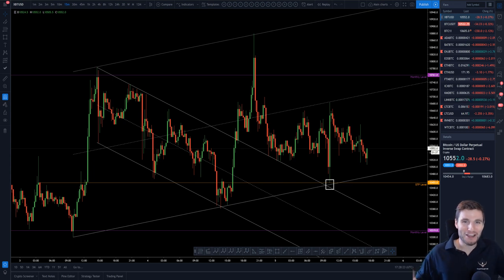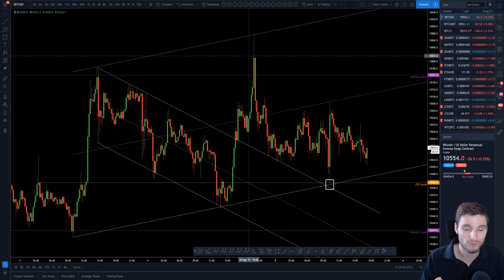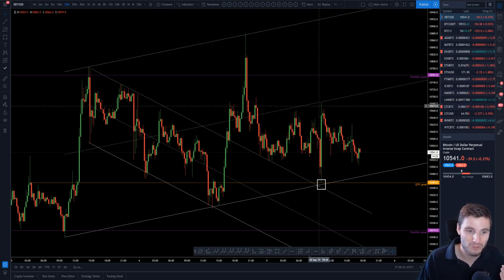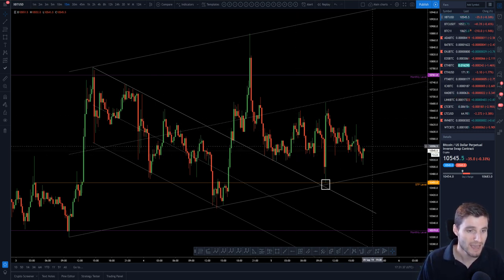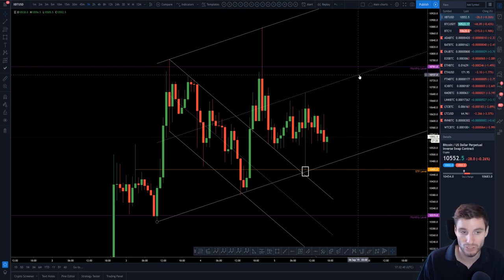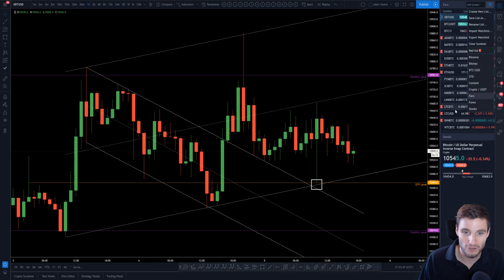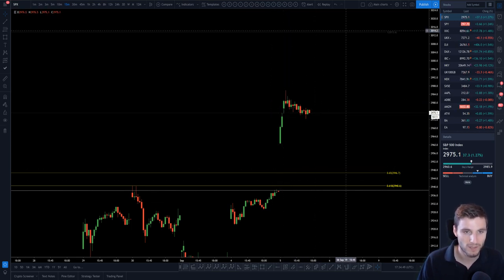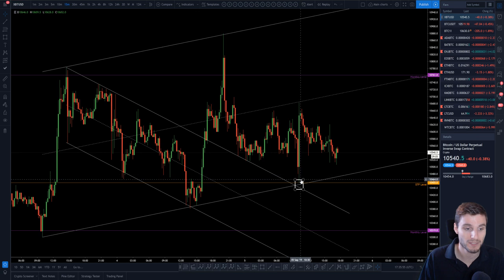BTC - Bitcoin Technical Analysis. Range bound between monthly levels.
BTC - Bitcoin Technical Analysis price today 5.9.19 Bitcoin remains range bound between my two monthly levels. Yesterday's trading was perfect off the channel, today has been a bit choppy.